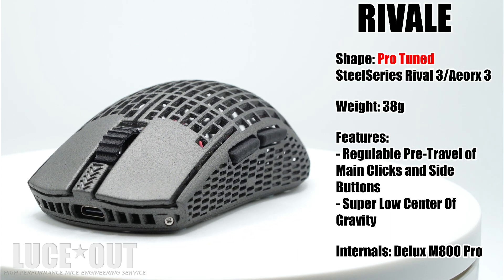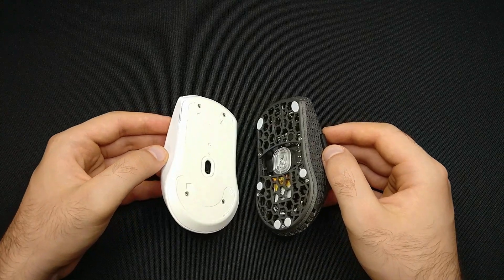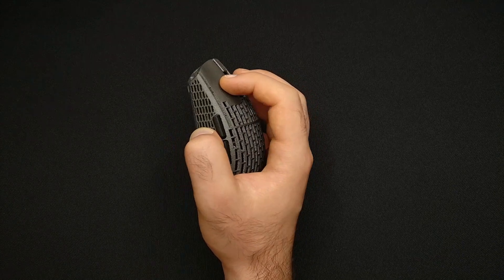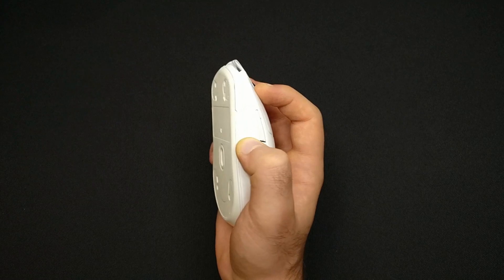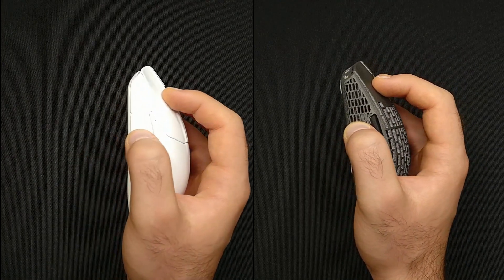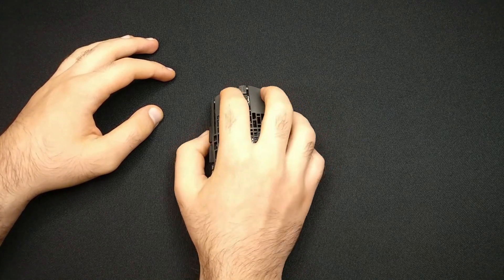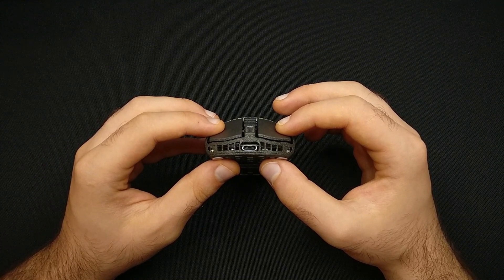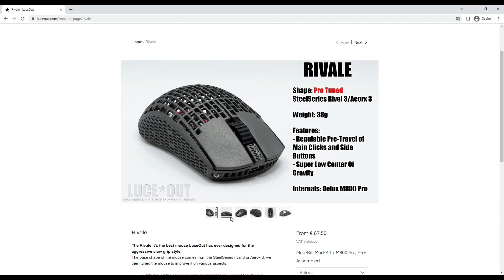Presenting the Rivale By Luce, The Pro Tune Version Of The SteelSeries Rival 3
Luce presents his second tuned mouse, a SteelSeries Rival 3 with a better sensor position and redesigned front.
LuceOut wants to thank everybody for their interest in our products and wishes everyone a happy day.

Full specs list:
- The Rivale uses the Delux M800PRO (3370) internals
- Weight: 38g
- Dimension: 118*66.5*38mm
- Adjustable pre-travel of front clicks and side buttons
- Low center of gravity
- Mounting corepad mouse skates
- Switches: Kailh 8.0 (80 million clicks lifespan)
- DPI: 800/1600/3200/8000/19000, up to 19000DPI supporting minimum
- 50DPI step setting(PAW-3370/On-board Memory Setting)
- Polling Rate: 125/250/500/1000 Hz
- Connection: Type C Wired+ 2.4G Wireless+BT1+BT2,Up to 4 Devices
- Buttons: 5 Programmable Buttons (Left Click, Right Click, Scroll Wheel, - -Forward, Backward)
- Acceleration: 50G ACC
- IPS: 400S
- Interface: Type C (Come with 1.6m Braided Ultraweave Weave Cable)
Compatible with Windows8/10/Mac OS
- Battery Capacity: 150mAH (14h battery duration of continuous use, 30 minutes recharge time)
- Everything included